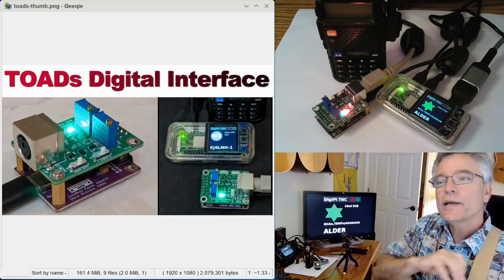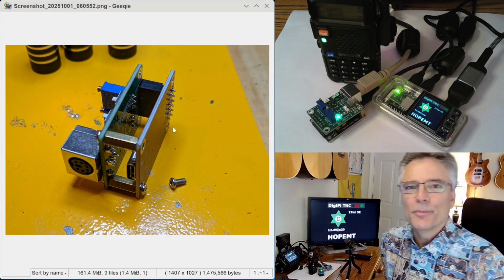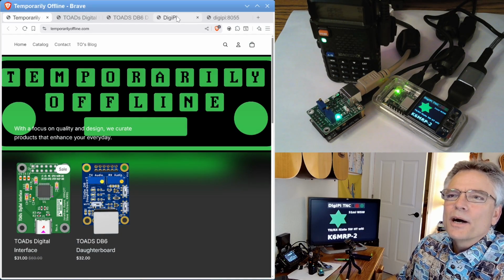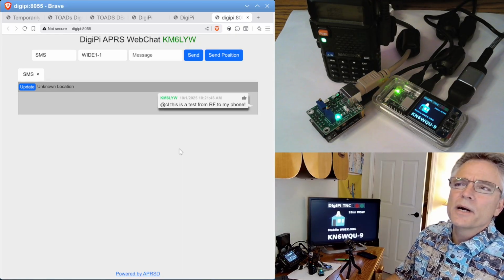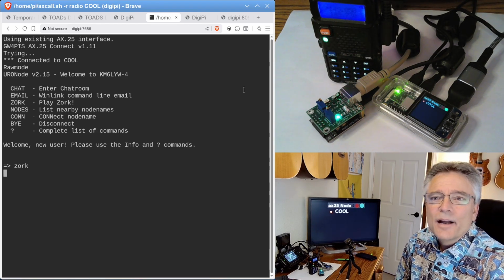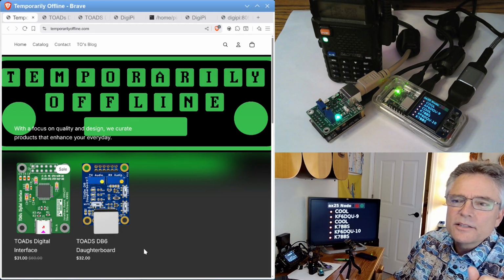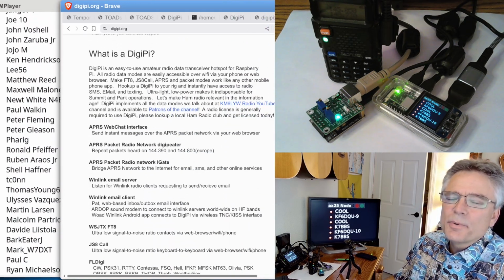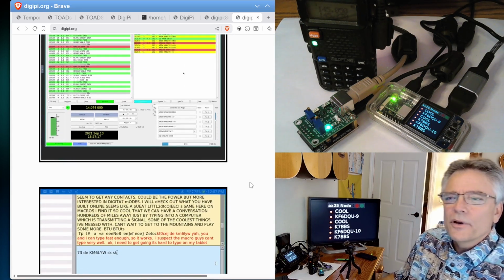EASY Packet Radio Interface from KM9G! SMS/Email/BBS/Network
Checkout Steve's TOADs Digital Interface which lets you interface your dual-band rig to a Raspbery Pi or PC.  The engineering behind this is top-notch with an open interface and ham-made at a reasonable price.  Combined with DigiPi and a Baofeng we can send/receive APRS/SMS messages, run a bulletin board and do keyboard-to-keyboard operations all for under a hundred bucks.

DigiPi SD card image, build instructions, shopping list (thank you patrons!)